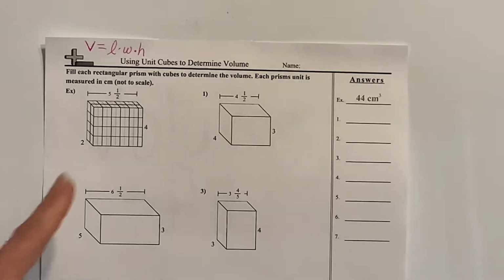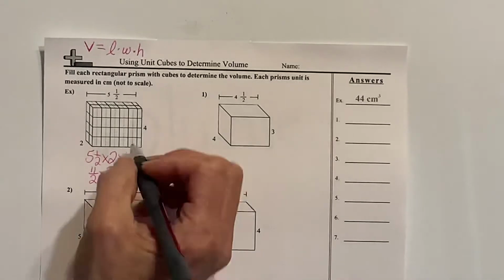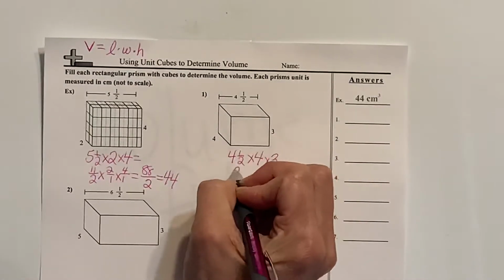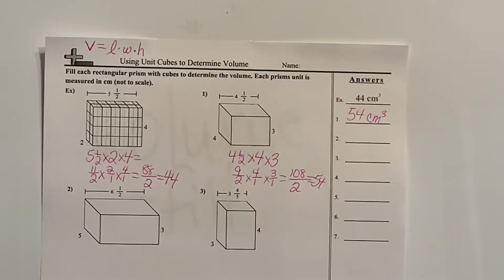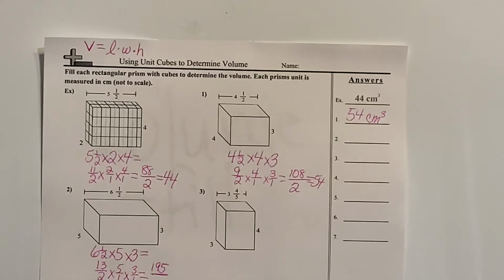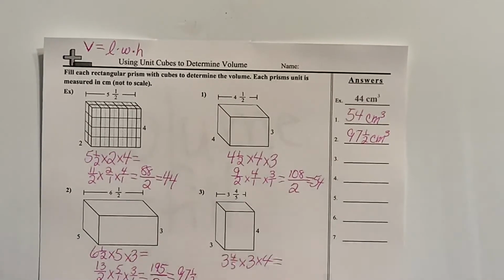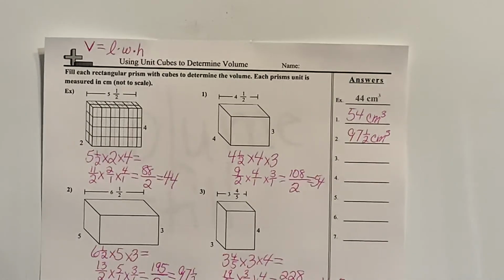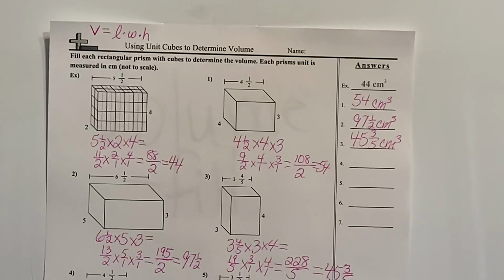Review Volume of Rectangular Prism